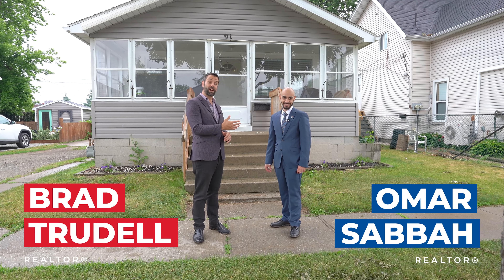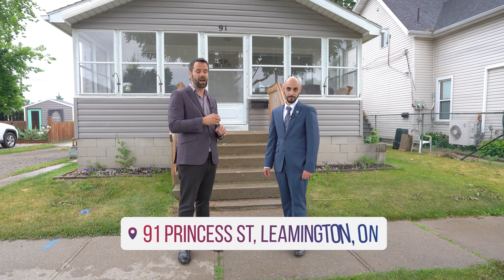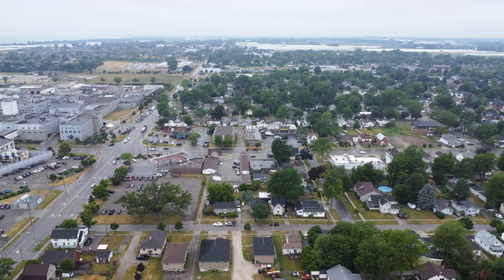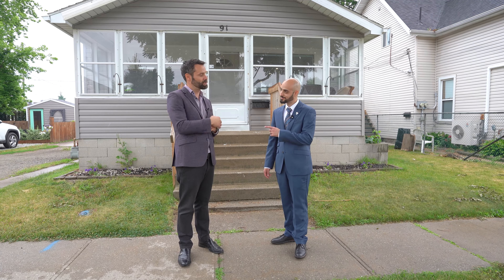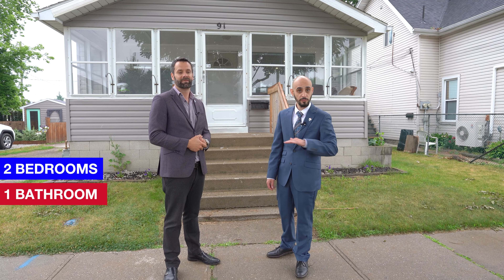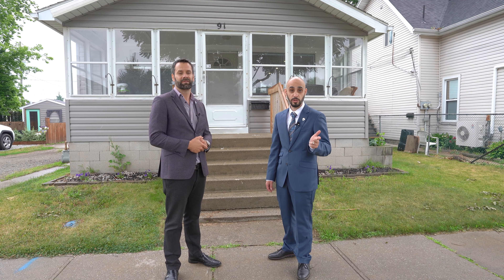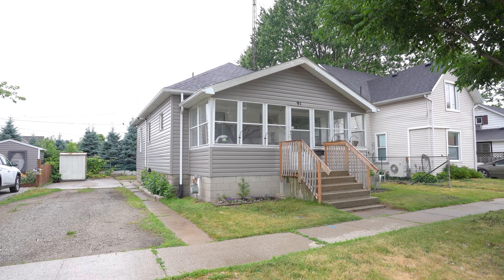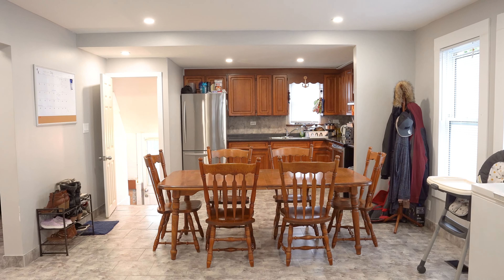Windsor-Essex Real Estate For Sale - 91 Princess St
WELCOME TO 91 PRINCESS IN WONDERFUL LEAMINGTON ON. THIS 2 BED, 1 BATH BUNGALOW IS PERFECT FOR FIRST TIME HOME BUYERS, RETIREES OR INVESTORS LOOKING TO BUILD THEIR PORTFOLIO. RECENT UPDATES INCLUDE KITCHEN, BATHROOM AND FLOORING (2018), WITH NEWER ROOF, SIDING, FURNACE, AND POT LIGHTS (2018). THIS HOME OFFERS AN OPEN CONCEPT KITCHEN AND LIVING ROOM WITH LOTS OF NATURAL LIGHT. BEING CENTRALLY LOCATED IN LEAMINGTON YOU ARE WITHIN WALKING DISTANCE TO THE DOWNTOWN CORE WITH DINING, ENTERTAINMENT AND SHOPPING. COME CHECK OUT THIS FANTASTIC HOME AND MAKE IT YOUR OWN. THIS PROPERTY IS AVAILABLE FOR THE REGISTRATION OF OFFERS, HOWEVER NO OFFERS WILL BE VIEWED UNTIL JULY 18TH, 2022 AT 12:00PM. SELLER HAS THE RIGHT TO ACCEPT OR REJECT ANY OFFER INCLUDING PREEMPTIVE. ALL OFFERS TO INCLUDE SCHEDULE B IN DOCS SECTION.